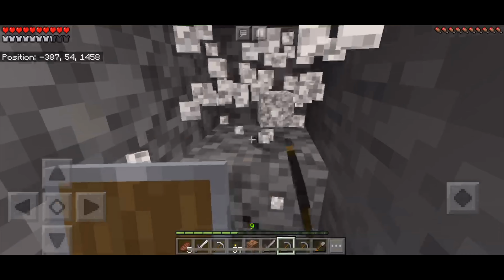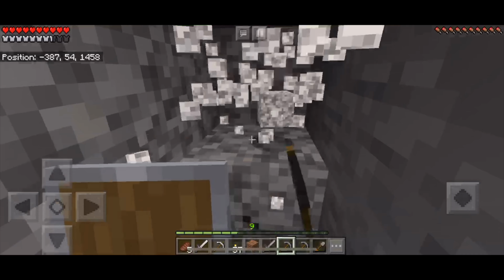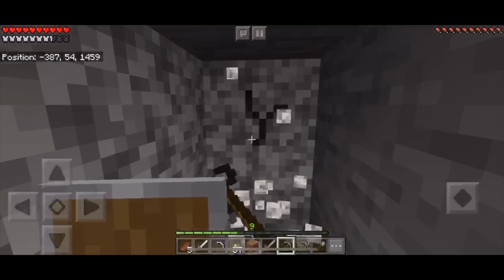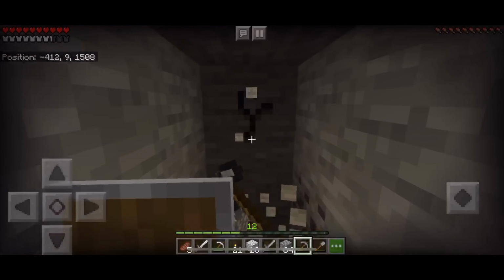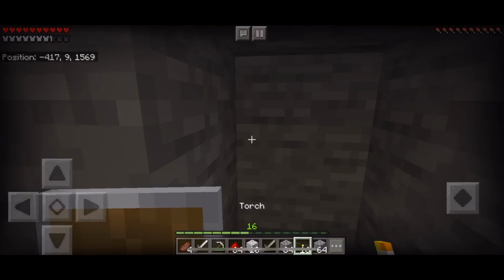Minecraft Playthrough #2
Yeahyuh